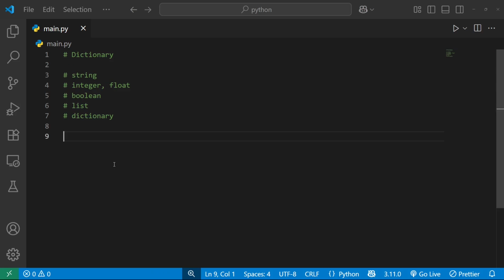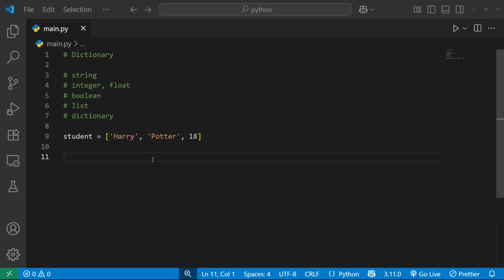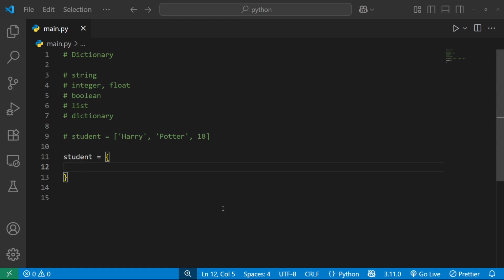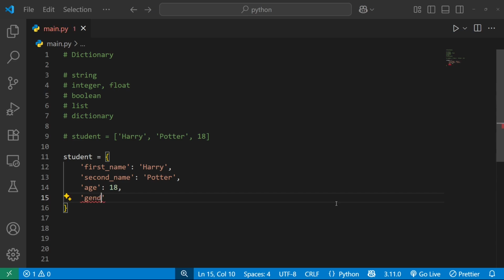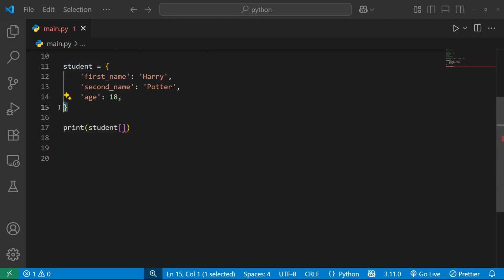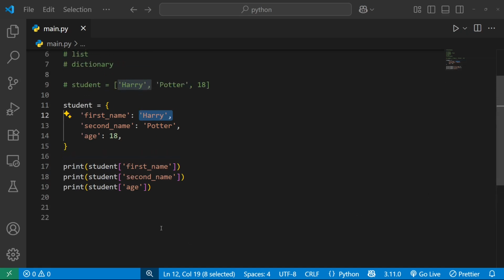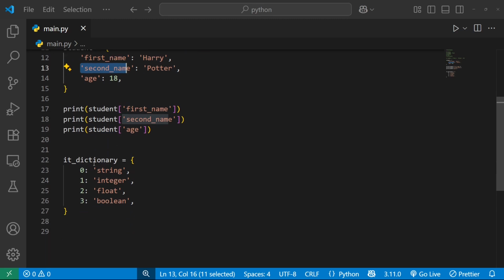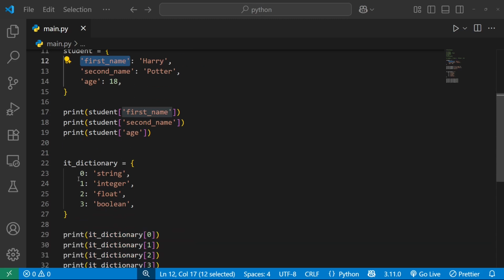107. Python for beginners - Dictionary (another data type)